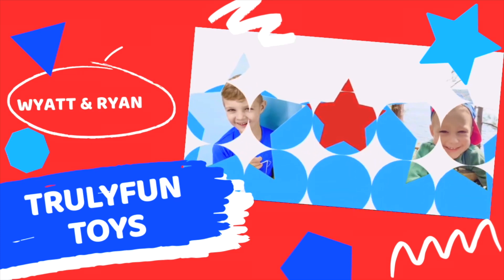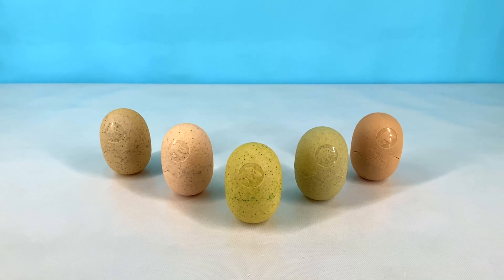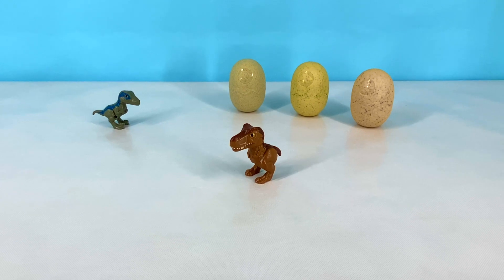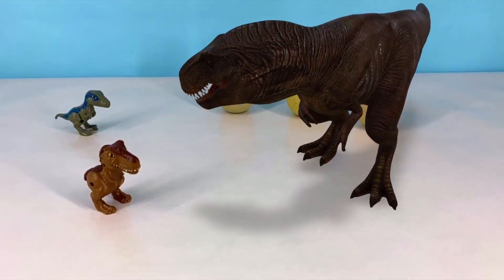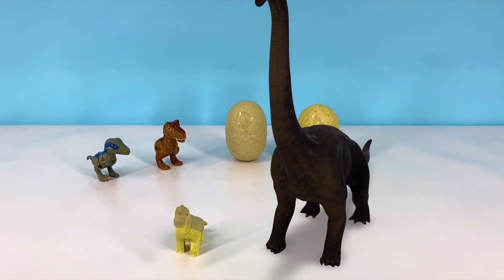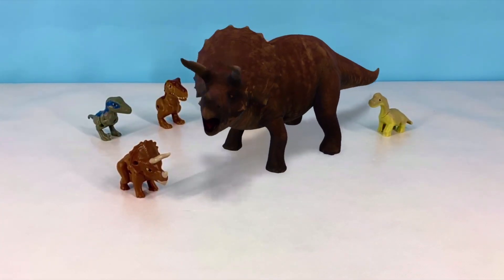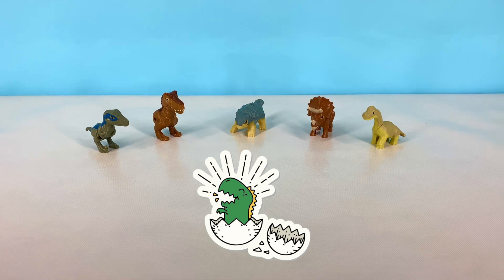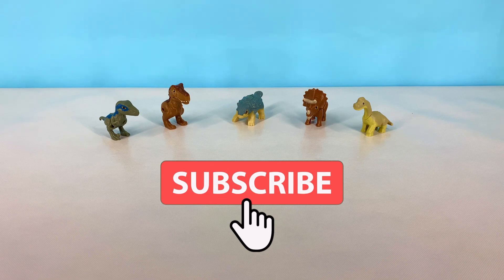Mystery Dino Eggs & Real Dinosaurs too! Learn about Dinosaurs Educational Video for Kids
Best Mystery Dino Learning Video for Toddlers and Kids! Dinosaurs for kids! Lets open different mystery eggs from the McDonalds Jurassic Park Toy Collection and find out which dinosaurs are hiding inside! Five different surprise dinosaur eggs! We will learn a bit about each one and whether they are a herbivore or a carnivore. Then we will see what all the dinosaurs looked like in real life! Fun Toy Dinosaur Educational Video for Children.